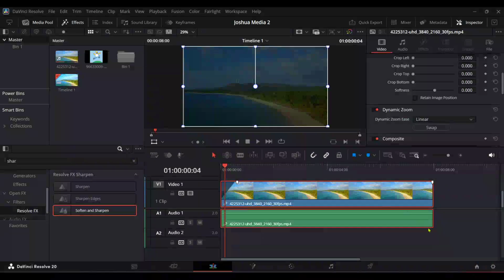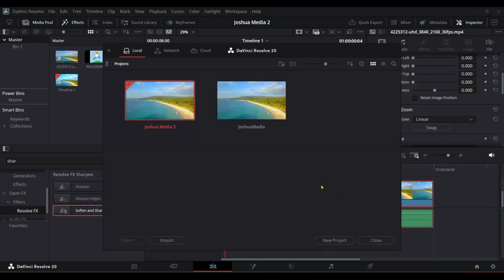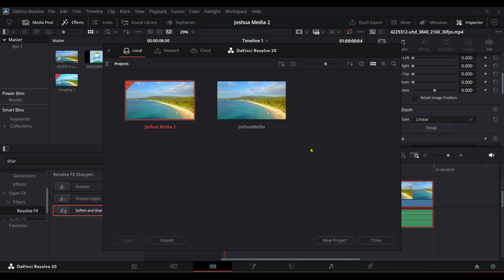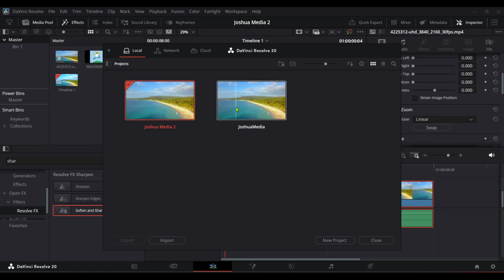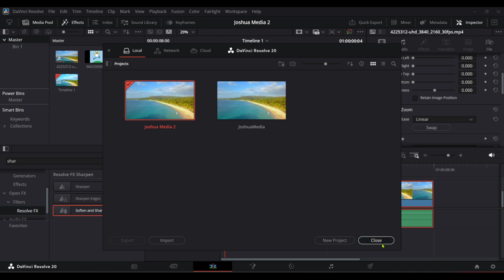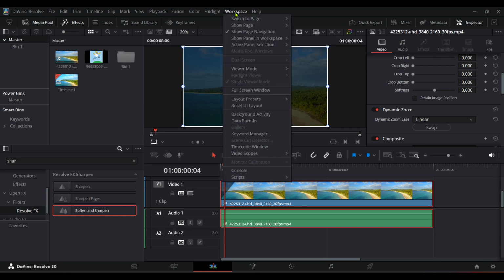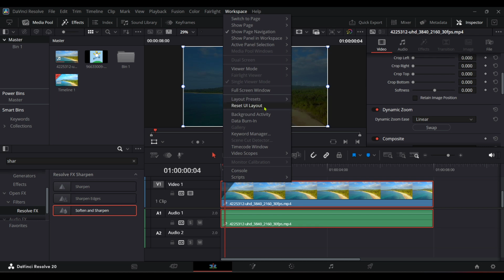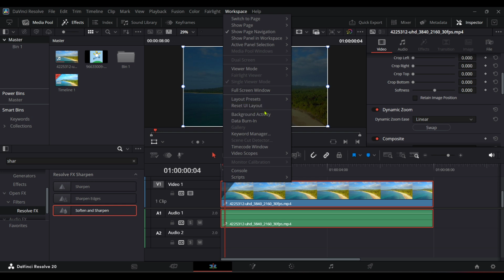How To Reset Your Workspace Davinci Resolve 18 (Full 2025 Guide)